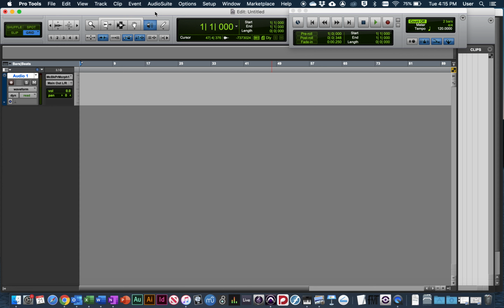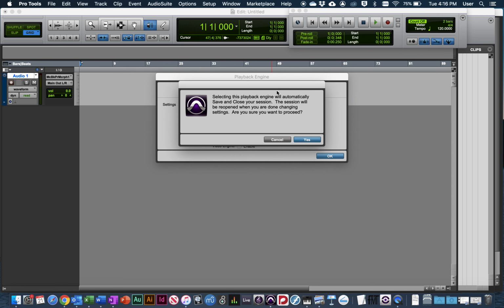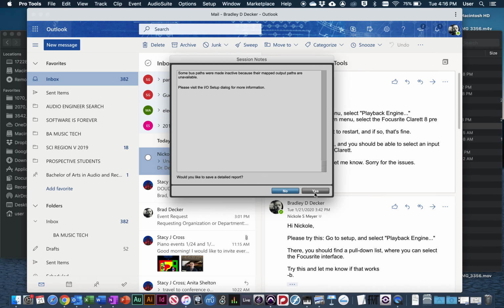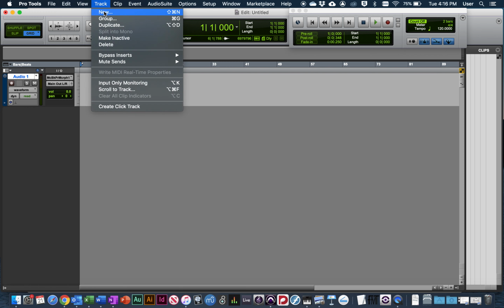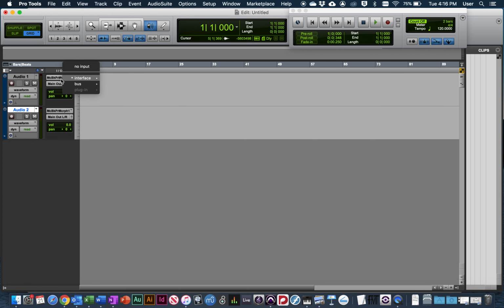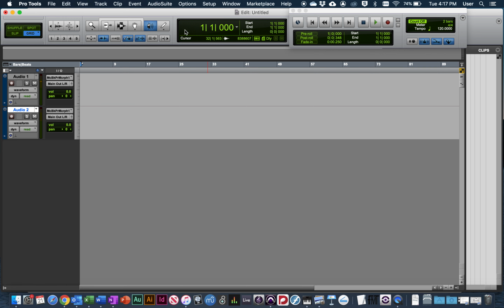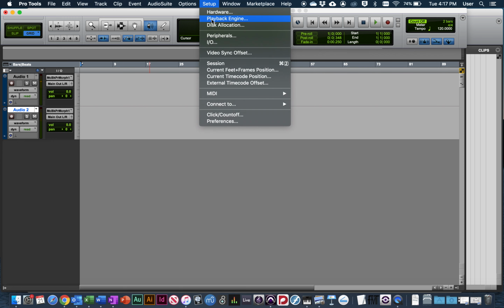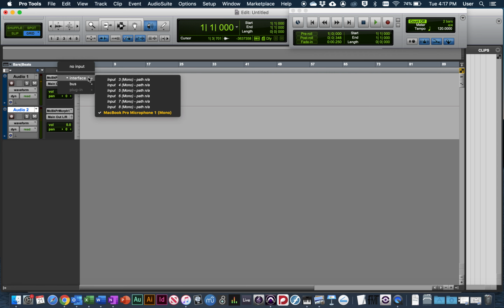EMS Recording and Troubleshooting